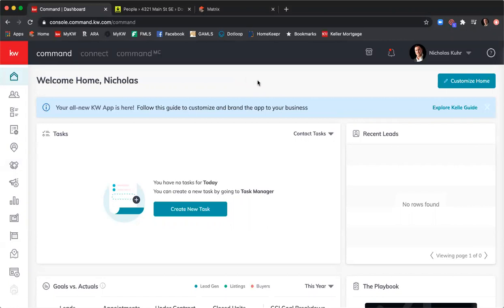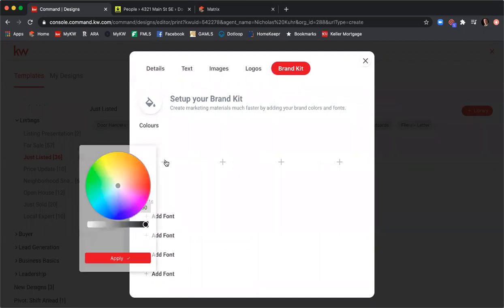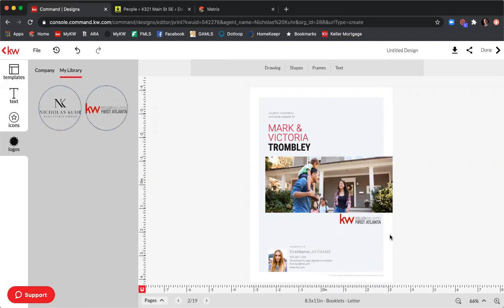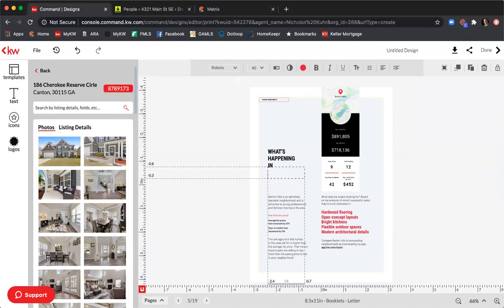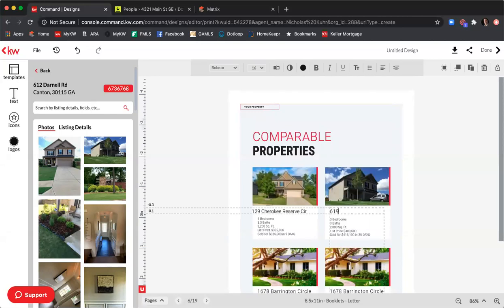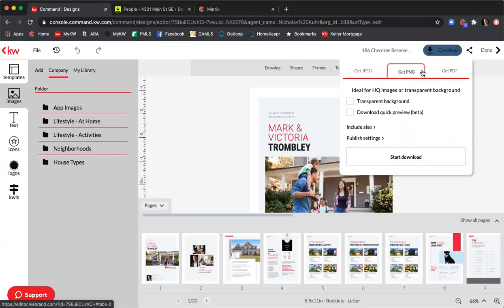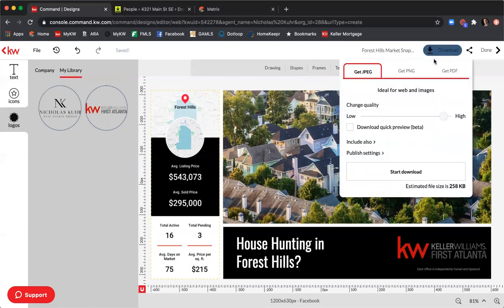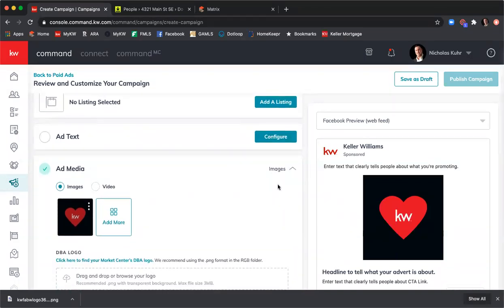Take Command Deep Dive | Designs, Flyers, & Presentations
Keller Williams First Atlanta Deep Dive into the Command Designs on how to create Flyers, Presentations, and Ads